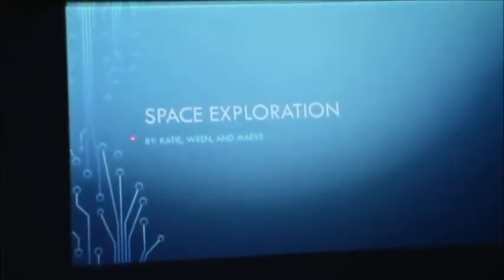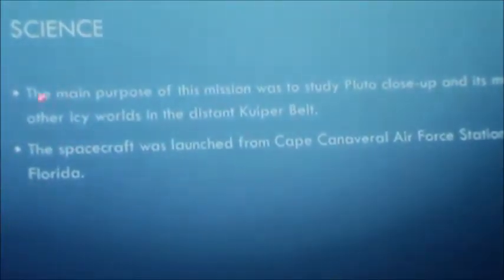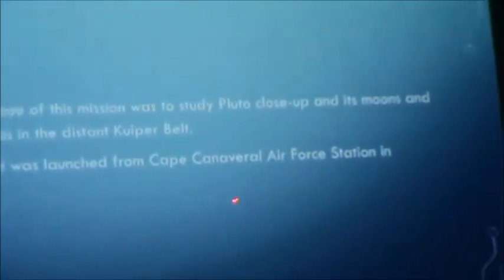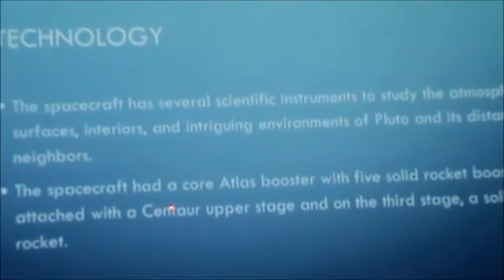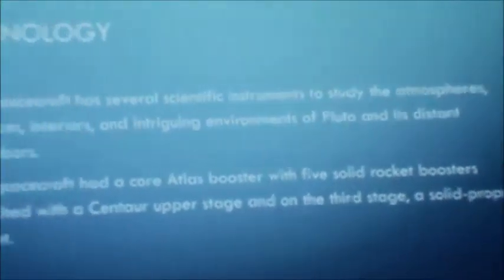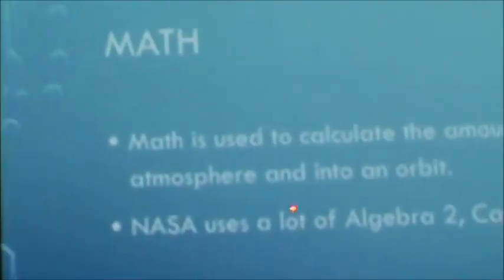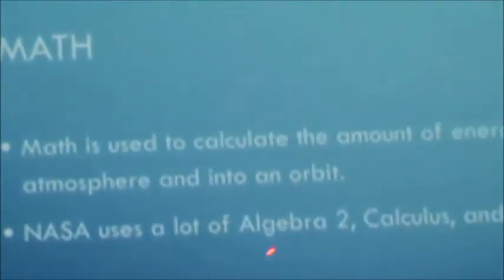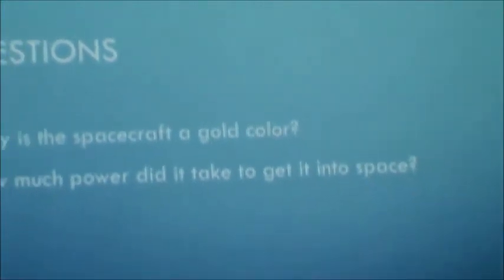Space Exploration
Maeve, Wren, Katie